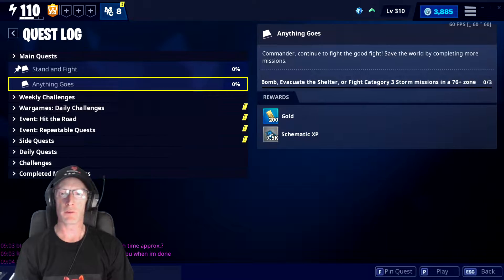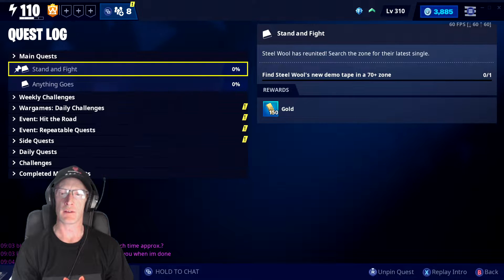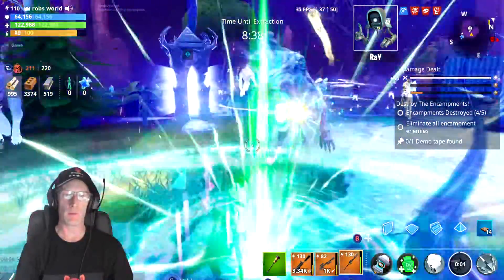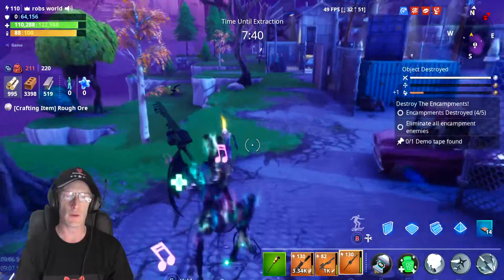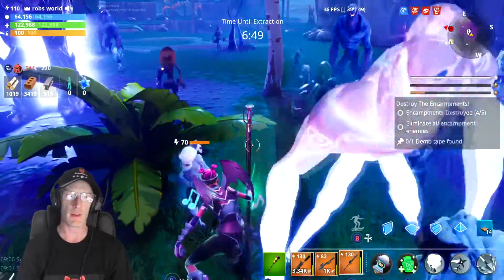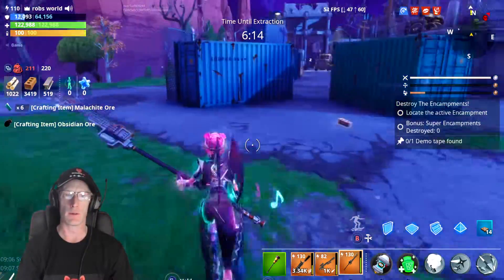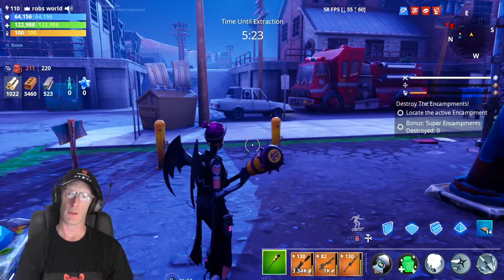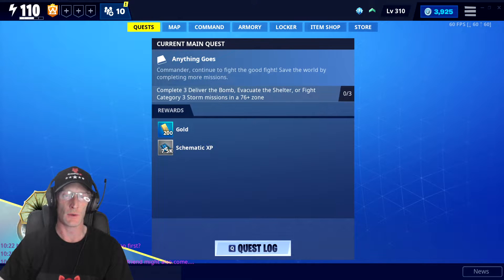*NEW* Canny Valley Questline Mission Stand and Fight - Fortnite Save The World (STW)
Hello everyone, I'm RiverFox and welcome to another Fortnite video.
Fortnite Save The World (STW) NEW Canny Valley Quest Line Mission dropped on Wednesday with the 10.40 update. With some amazing new content. so letrs check it out.
Today's mission is: Stand and Fight. The Steel Wool band have got back together, find the Steel Wool Demo Tape for a little surprise.